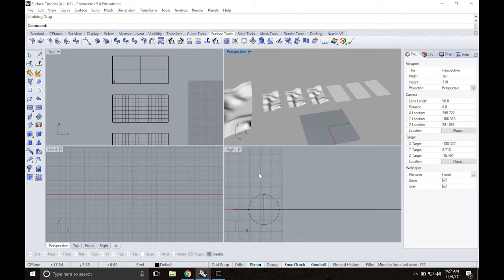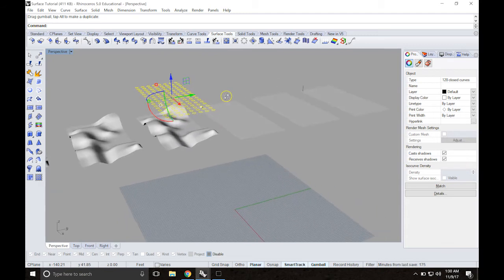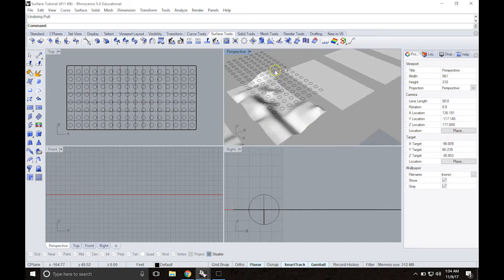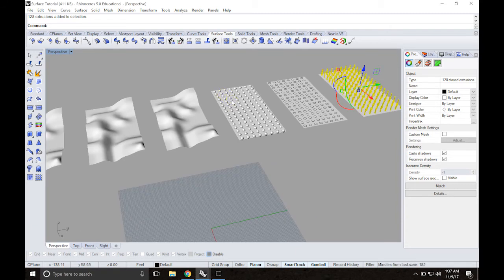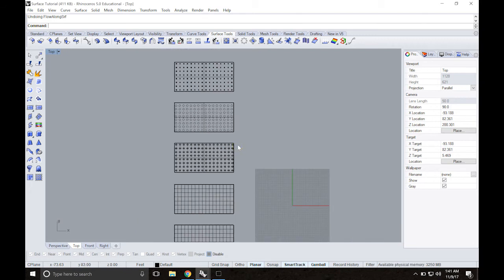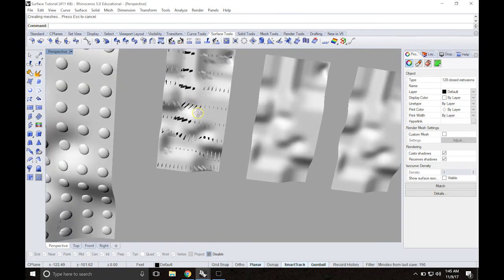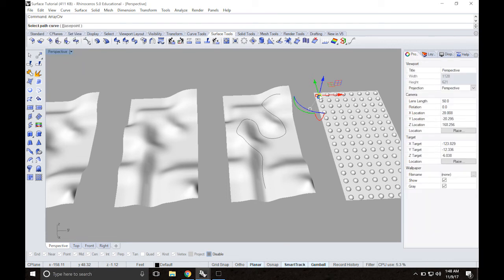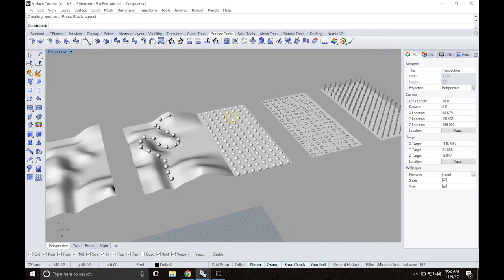Orienting Geometry on Surfaces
A review of Rhino commands for orienting linework and 3D objects along a topographic surface.

0:00 - Intro

0:33 - CageEdit - Creates a bounding box of surface points to allow for easy editing and landform manipulation

1:22 - ORIENTING LINEWORK ONTO A TOPOGRAPHICAL SURFACE

1:33 - Array - Creates a grid of selected geometries than can be spread across a flat plane

2:52 - Setting up linework for Project/Pull commands

3:35 - Project - Pushes linework down onto a surface, retaining geometry from above without distortion

4:39 - Pull - Pulls linework down onto a surface, distorting geometry to fit the slope of the surface

7:02 - Extruding projected linework and other continuations

7:47 - ORIENTING 3D GEOMETRY ONTO A TOPOGRAPHICAL SURFACE

8:33 - FlowAlongSrf - Transfers 3D geometries from a base surface onto corresponding positions on a new surface

9:32 - Rigid option - Choose to retain 3D geometry or to distort geometry based on target surface slope

12:57 - Using FlowAlongSrf with linework and 2D geometry

13:36 - Using FlowAlongSrf with differently sized surfaces / purposeful distortion

16:52 - Troubleshooting FlowAlongSrf issues

17:40 - Dir - Changes the directionality of a target surface to match the base surface

19:58 - InterpCrvOnSrf - Allows you to draw linework on a topographical surface

20:59 - ArrayCrv - Arrays geometry along a curve, by number or distance

23:05 - MatchSrf - Connects the edge of two surfaces